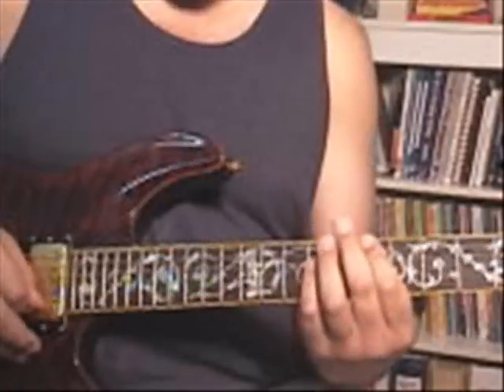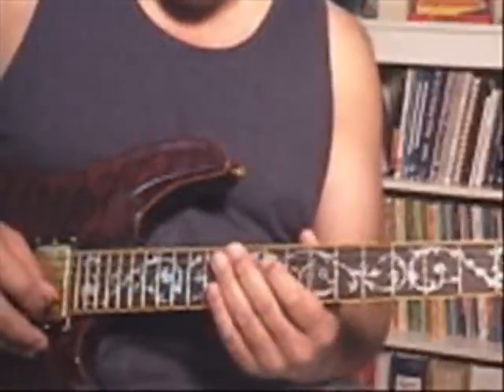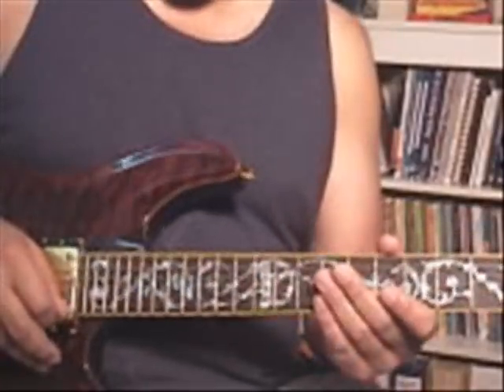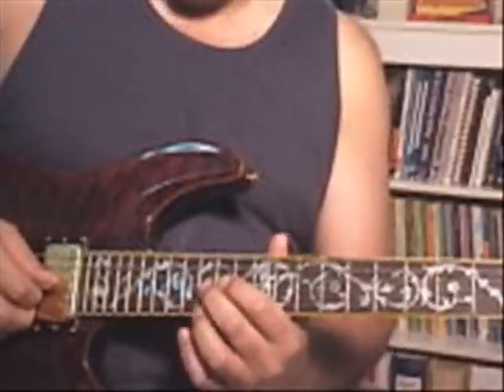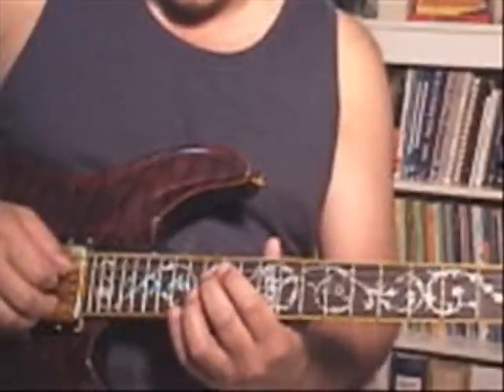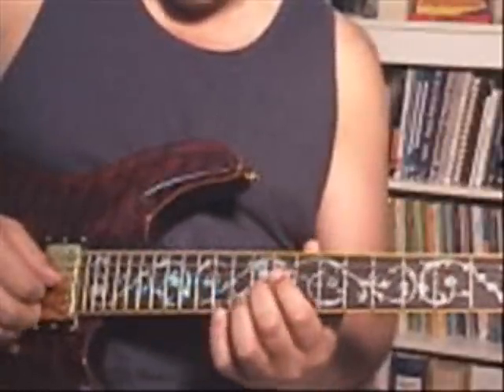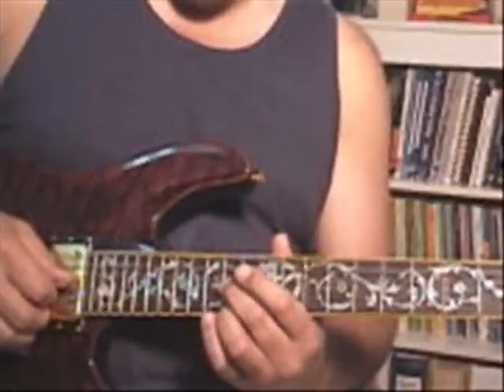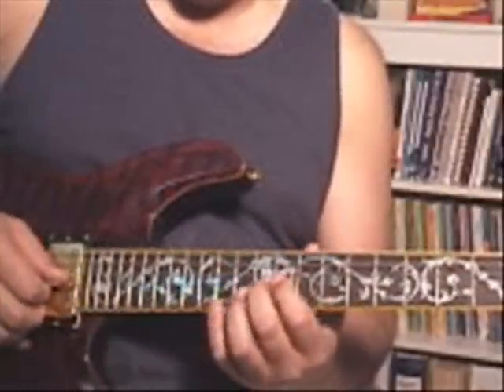Jack Straw - Descending chord riff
My take on a JG descending chord riff in Jack Straw discussed at rukind.com.  Tab is there as well